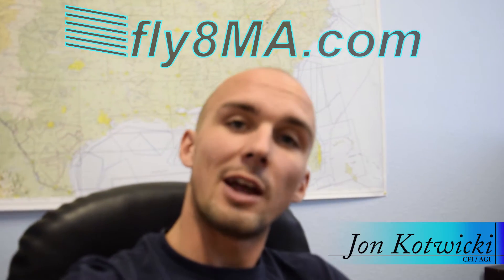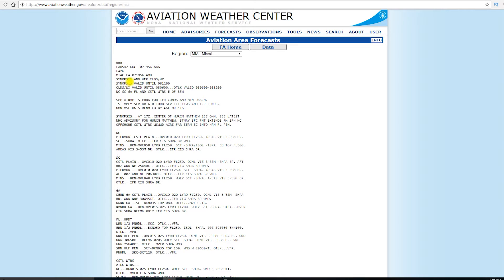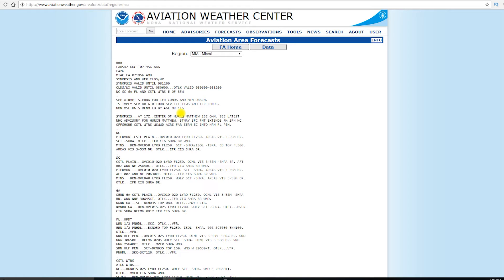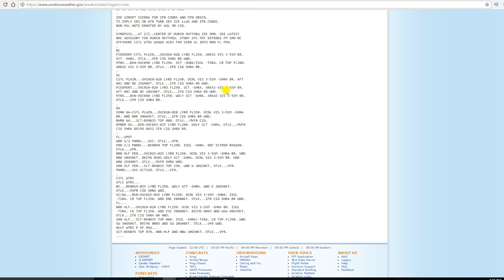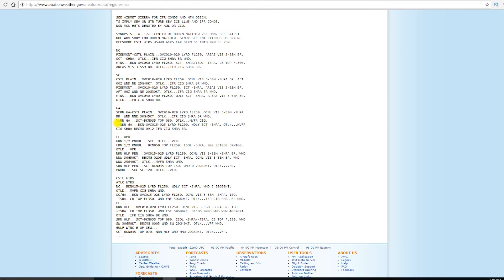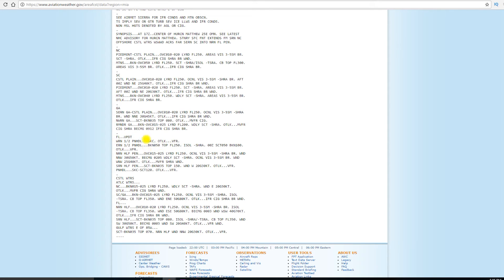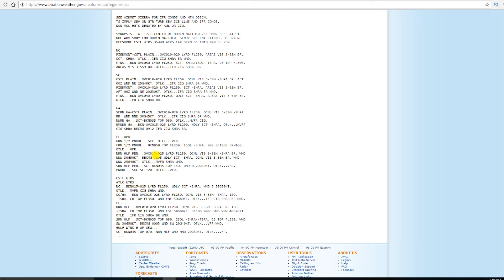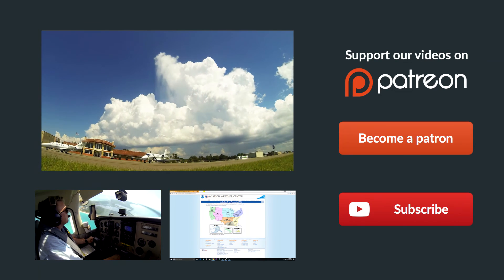Ground School: Area Forecast | FA How to Decode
In this video we'll go over how to decode a typical FA (area forecast) to help prepare you for your private pilot written exam as well as the private pilot oral exam.

🛩️Private Pilot:
-Airspace
-Landings

🌦️Instrument Pilot Ground School:
-Airspace
-Rules and Regulations
-Systems

🛫Commercial Pilot Bootcamp:
-Maintenance Requirements
-Systems
-Airspace

-Tailwheel
-Crosswind Landings
-Weather
-Airspace
-Seaplane
-Sport Pilot
-Spin Awareness

As always, leave your questions in the comments below!